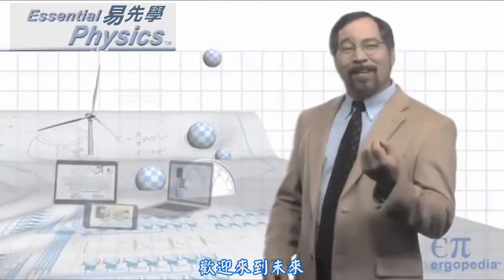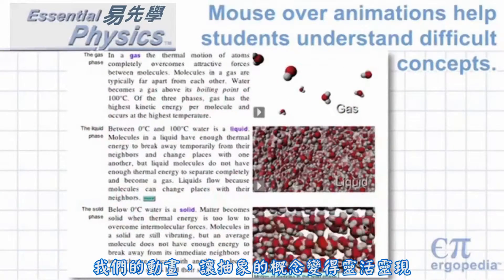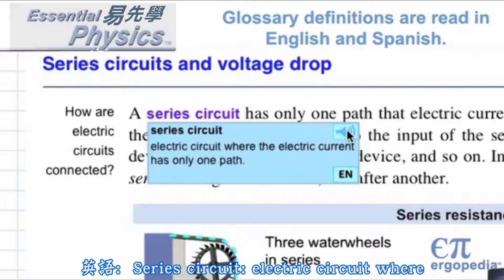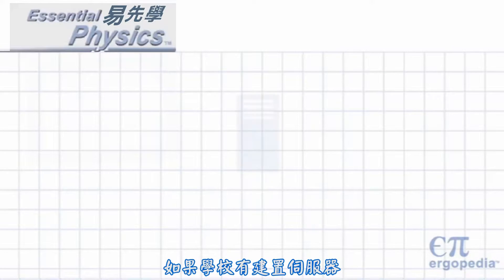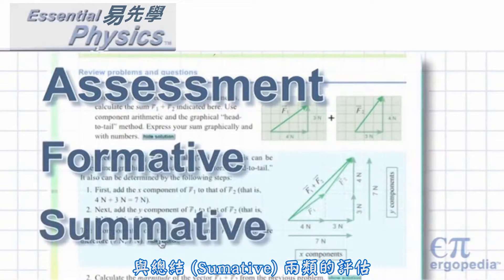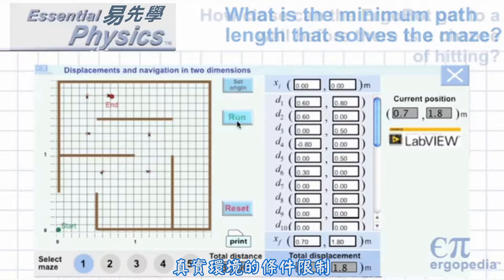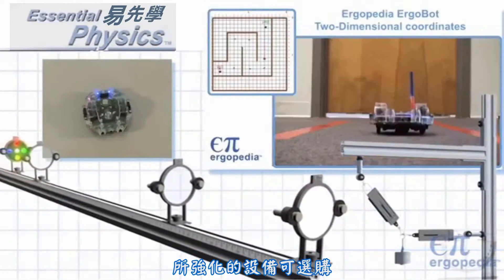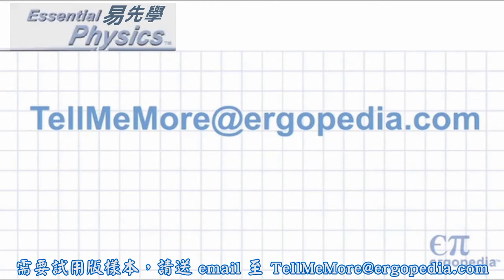PASCO 易先學 Essential physics